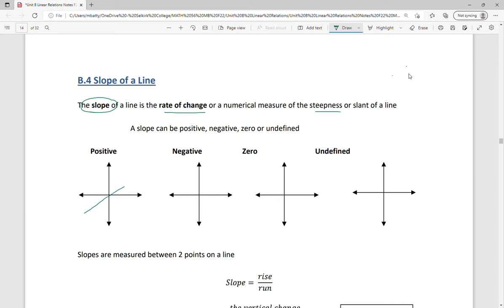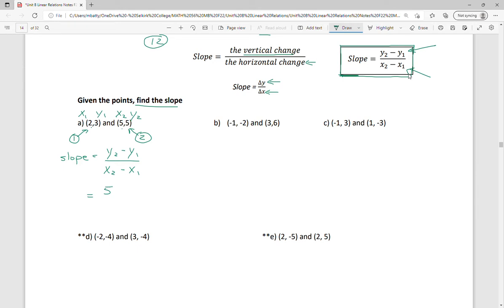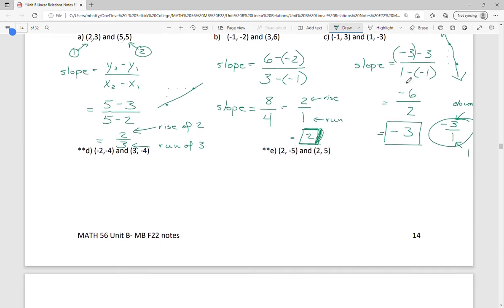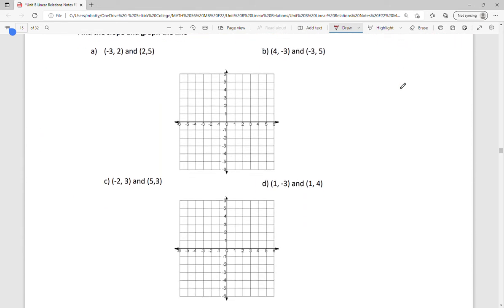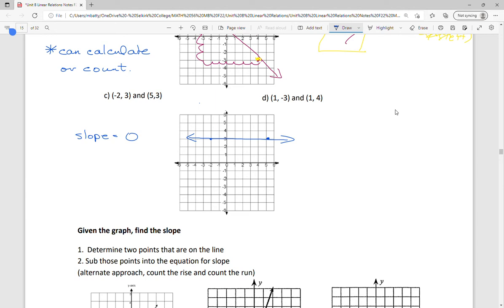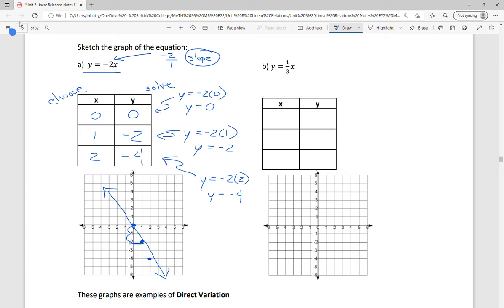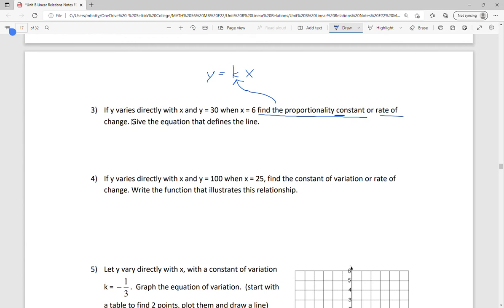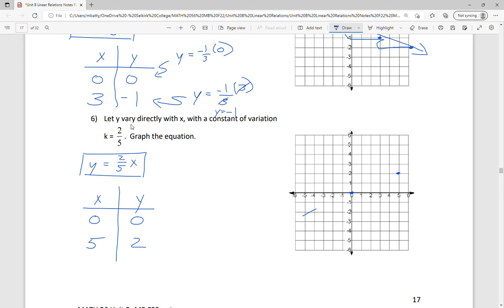MATH 56 B 4 Slope or rate of change